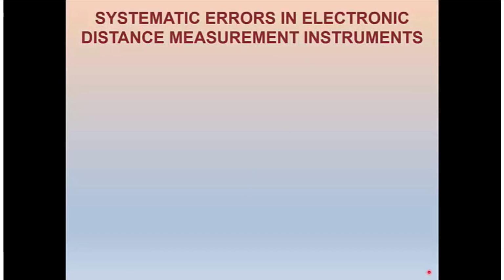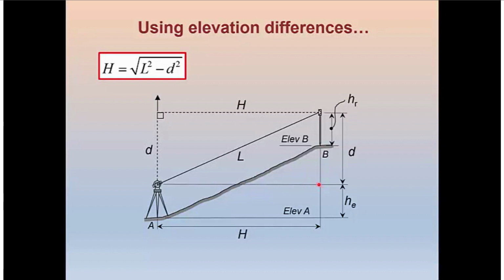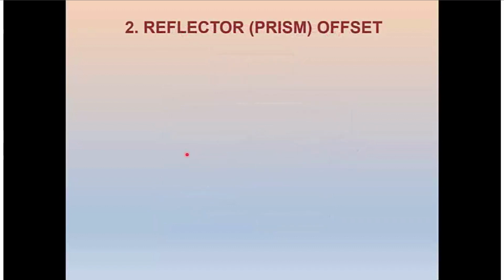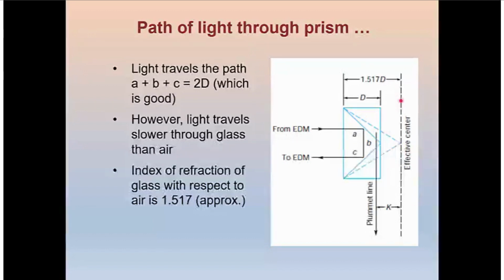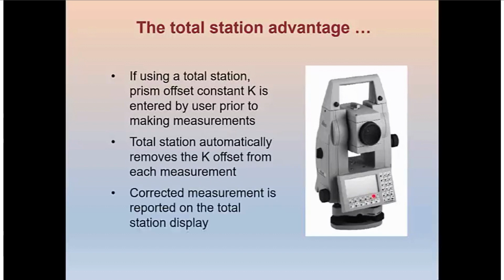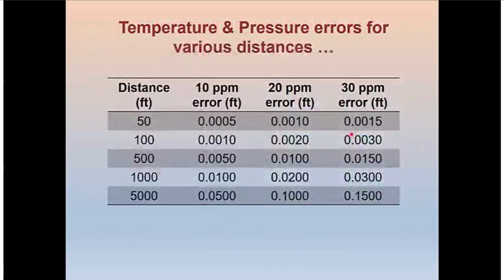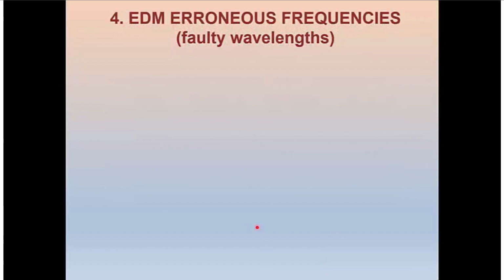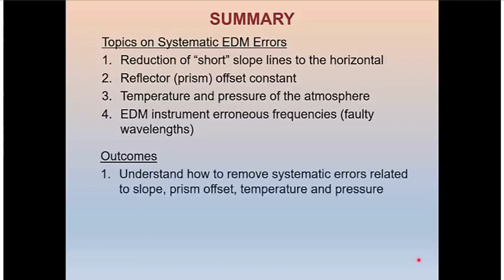Week 3 Elementary Surveying Chapter 6 EDMI Errors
Pearsons Chapter 6 EDMI Errors